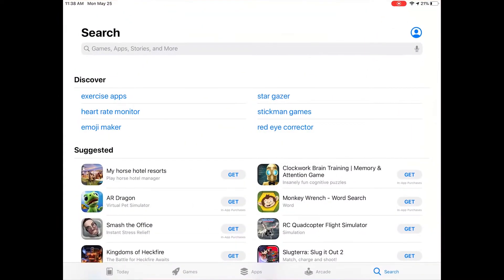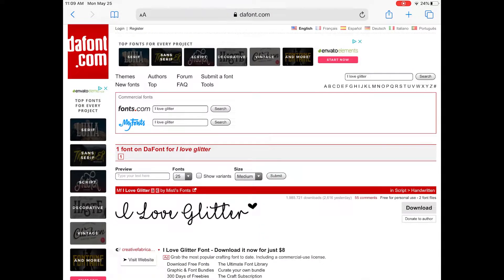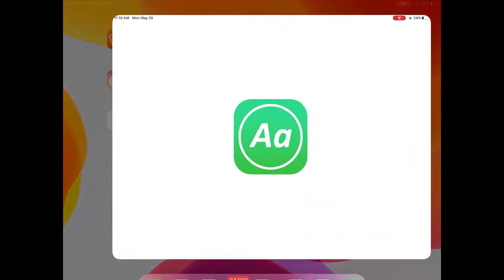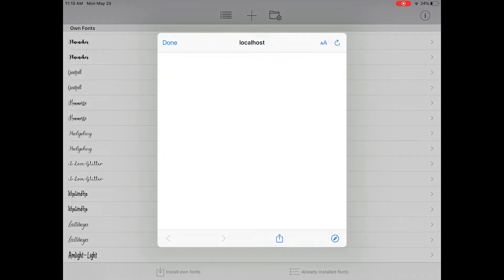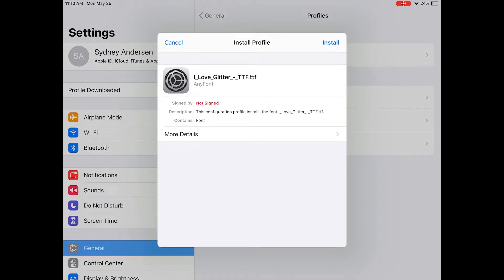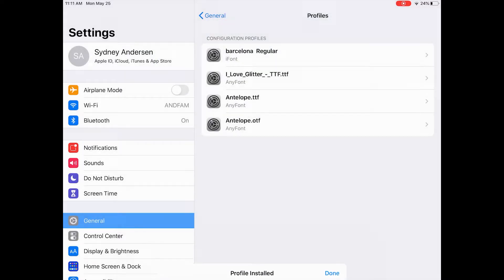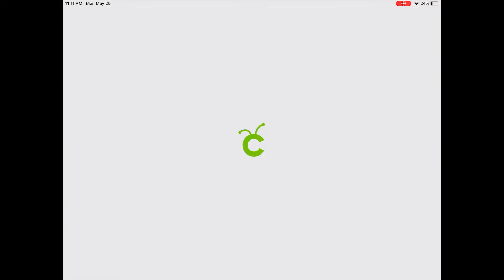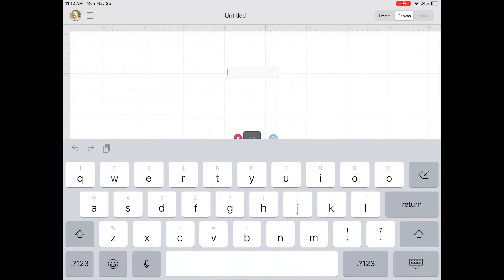How to Upload Fonts Into Cricut Design Space on an iPad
Use AnyFont to download fonts into Cricut Design Space on an iPad